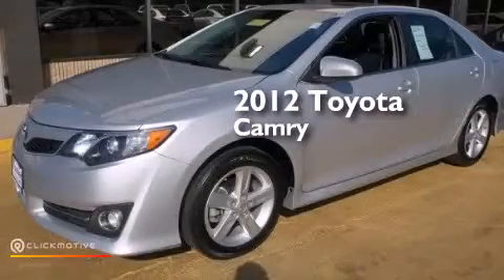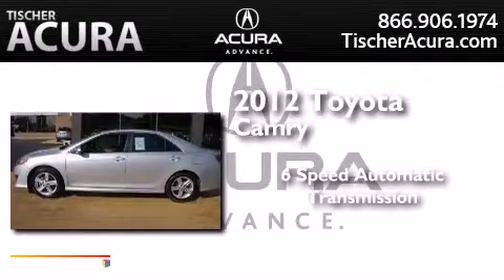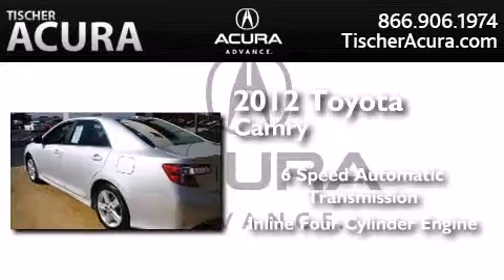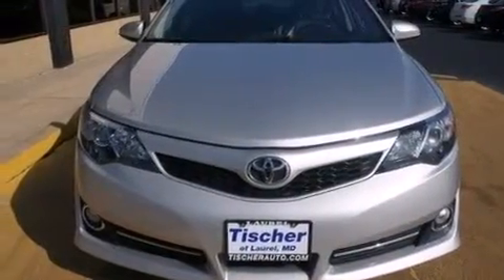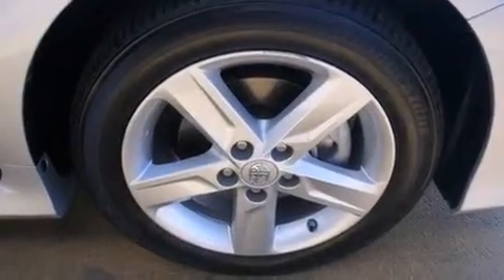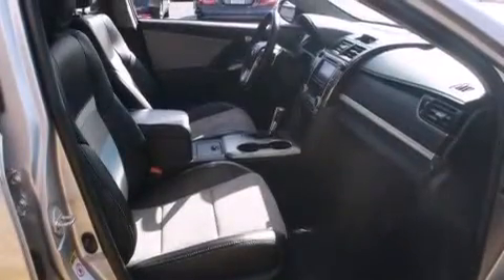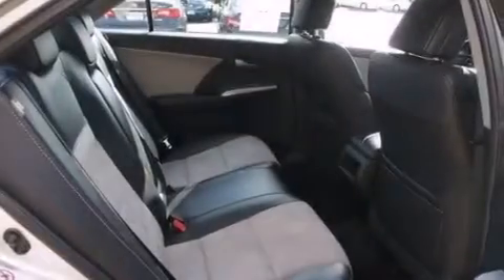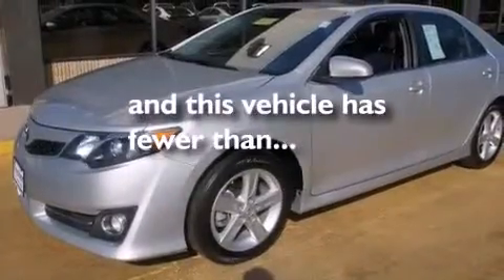Preowned 2012 Toyota Camry Laurel MD 20724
We have been honored to serve the Laurel MD area , we promise that your experience at our dealership will exceed your expectations ! Year : 2012 Make : Toyota Model : Camry Engine : Gas I4 2.5L/152 Trans . : Automatic Exterior : Classic Silver Metallic Miles : 32,825 Interior : Black Tischer Acura 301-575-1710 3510 Fort Meade Road Laurel , MD 20724